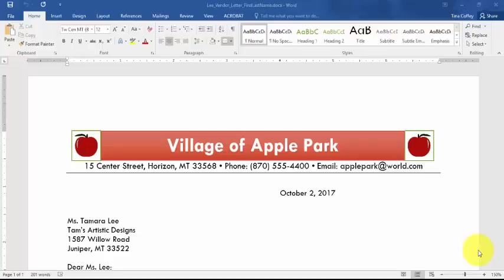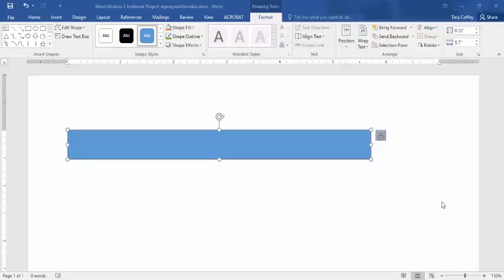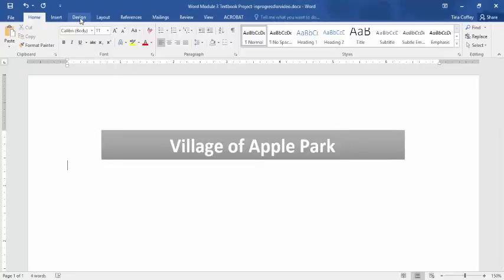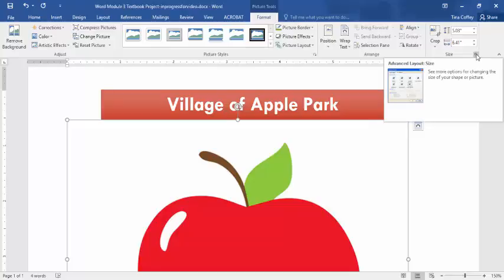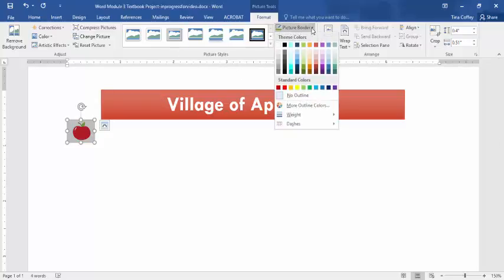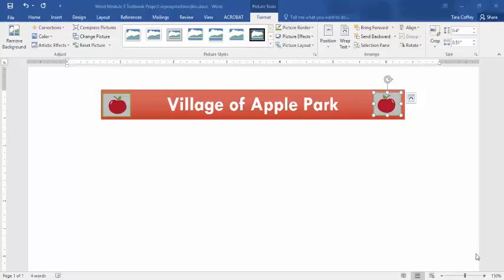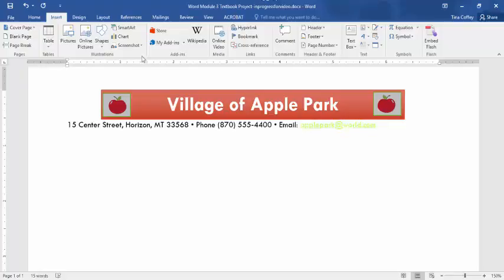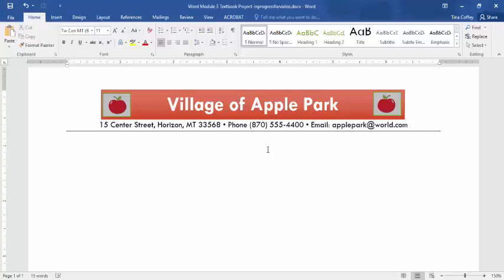Word Chapter 3 (Part 1)